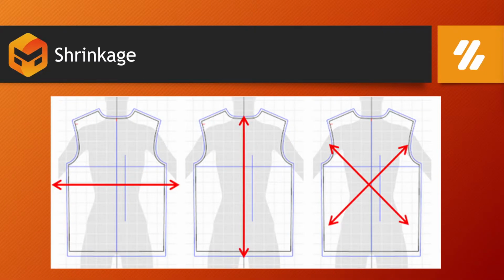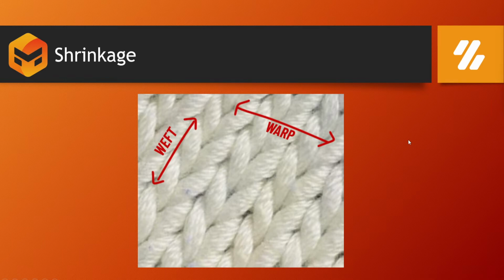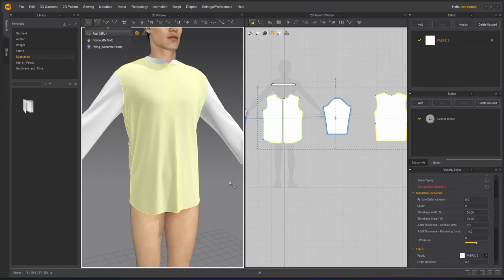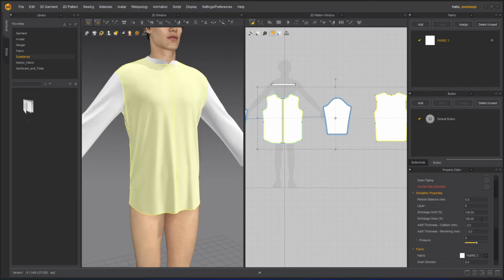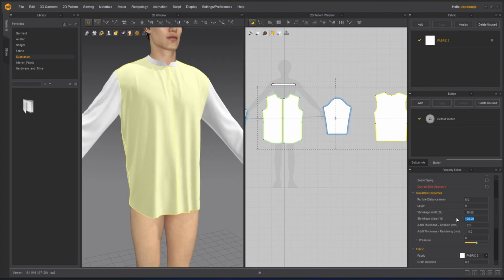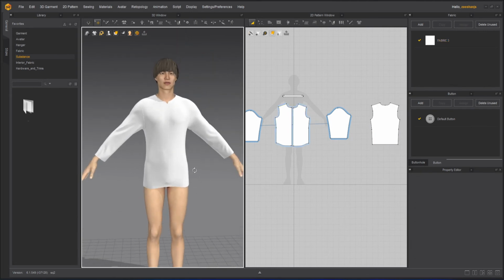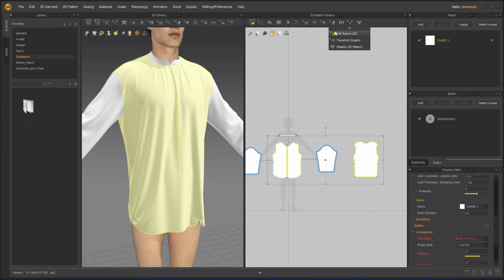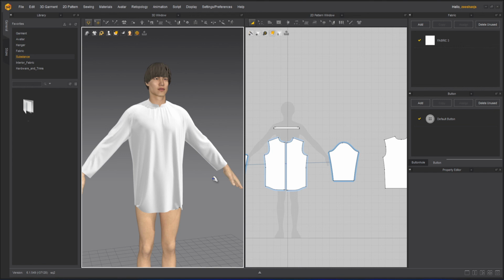Shrinkage Weft and Wrap | Lesson 11 | Chapter 6 | Marvelous Designer Fundamentals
Description:
In this lesson we will learn how to work with Shrinkage Weft and Wrap, moreover, we will learn how to use shearing inside marvelous designer.

Chapters
00:00 Introduction
04:20 Shrinkage Weft
04:54 Shrinkage Warp
05:19 Shearing
07:37 Grain Direction